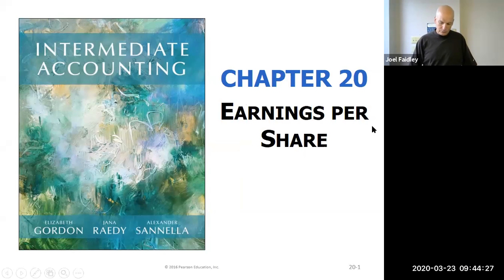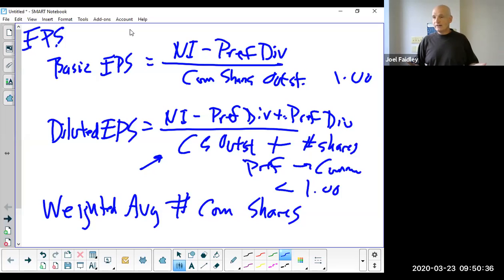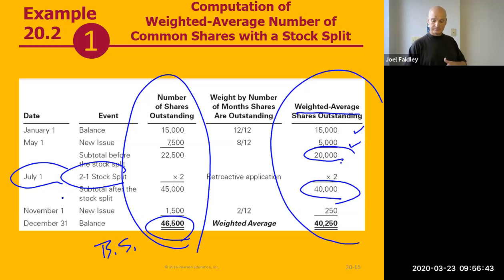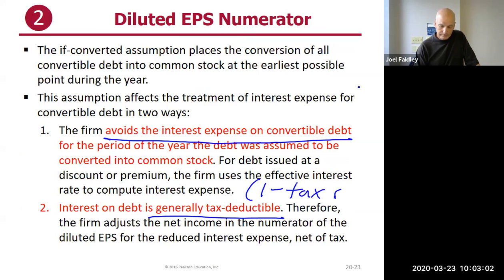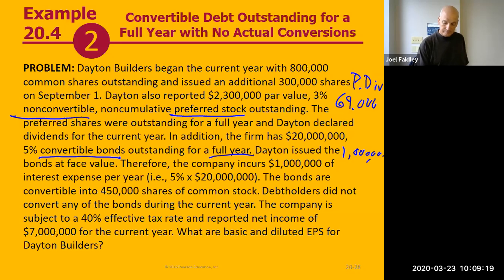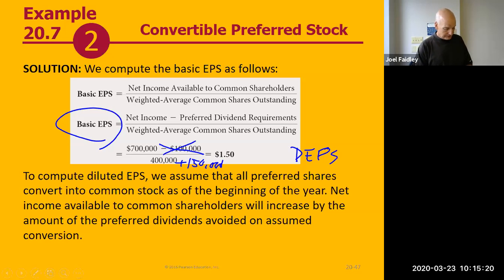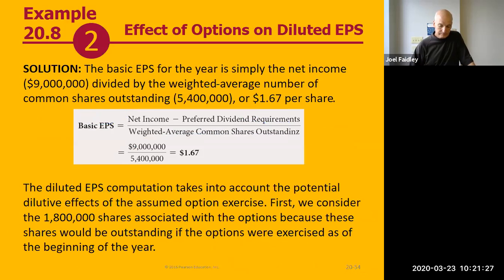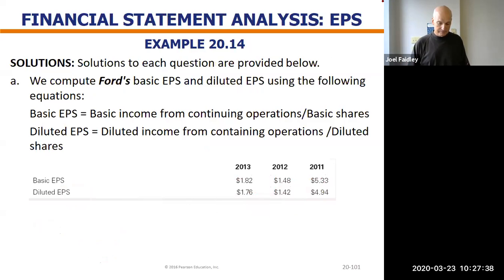ETSU ACCT3020 Ch. 20 Lecture